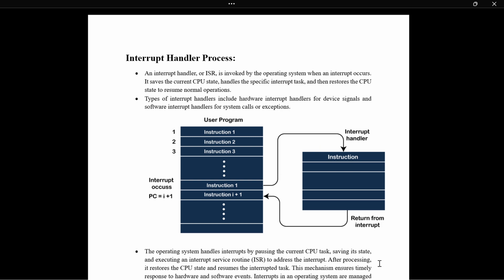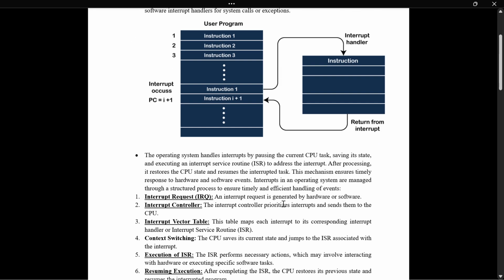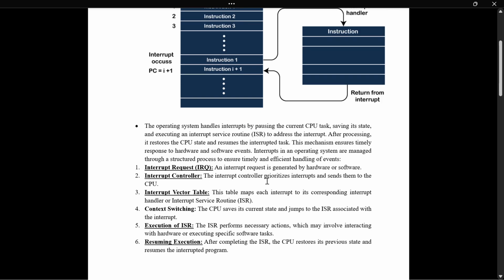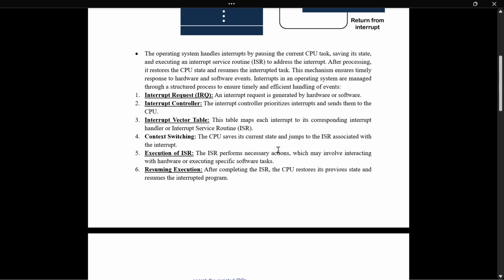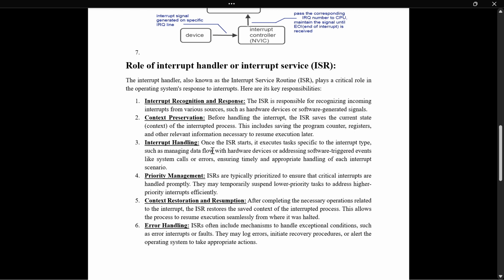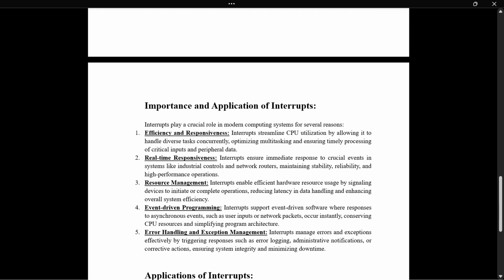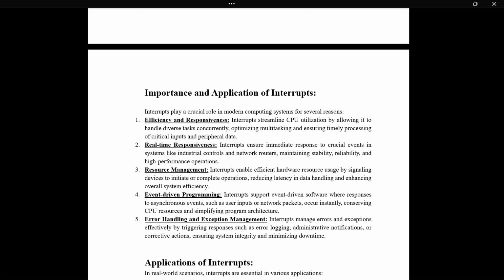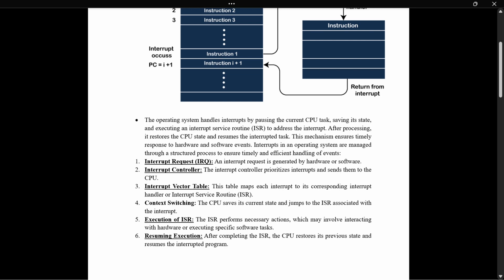interrupt part-02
In this video we discuss about interrupt handler.
Role of interrupt handler.
Importance and applications of interrupt.
Scenarios where interrupt are used in real world